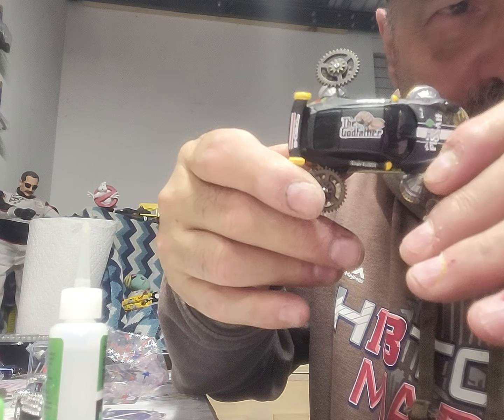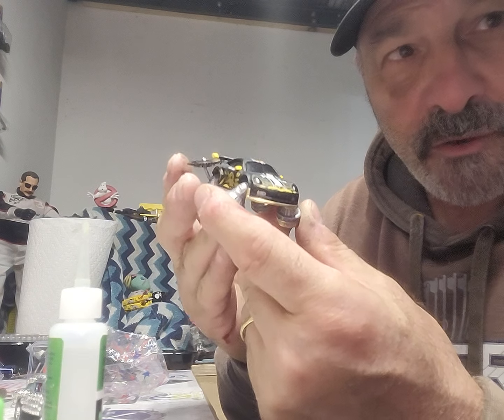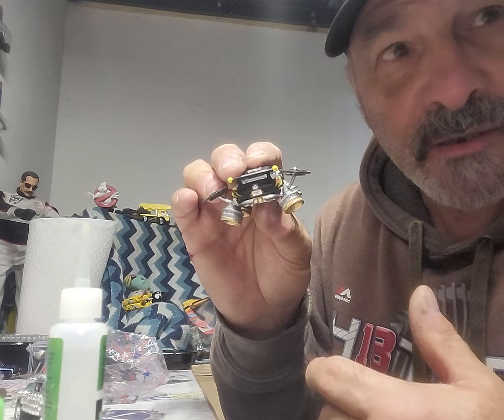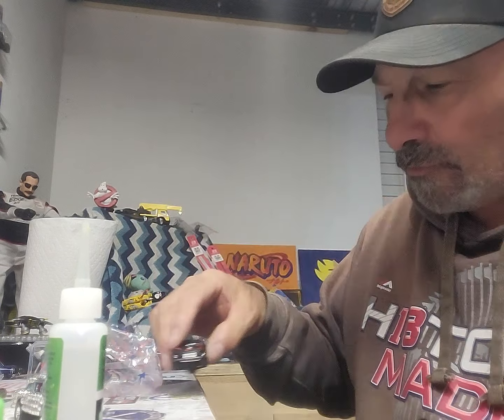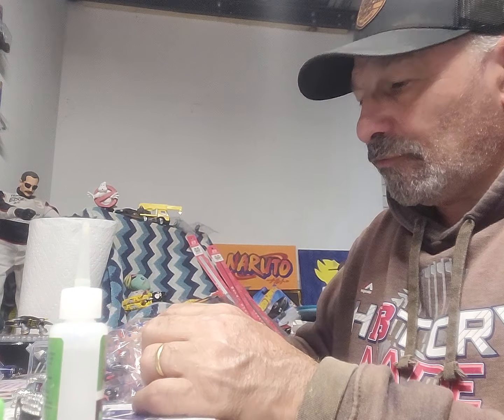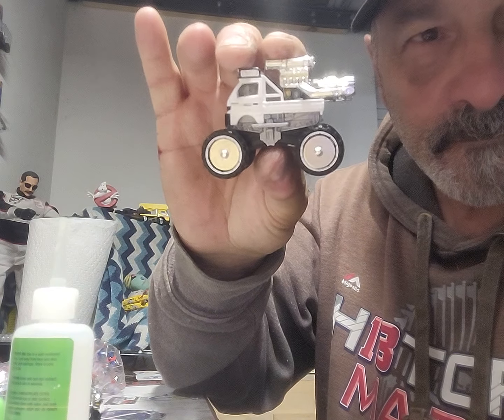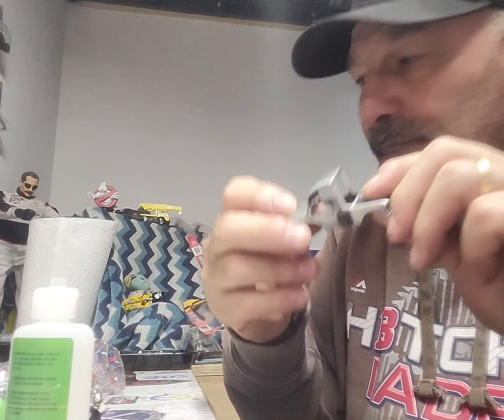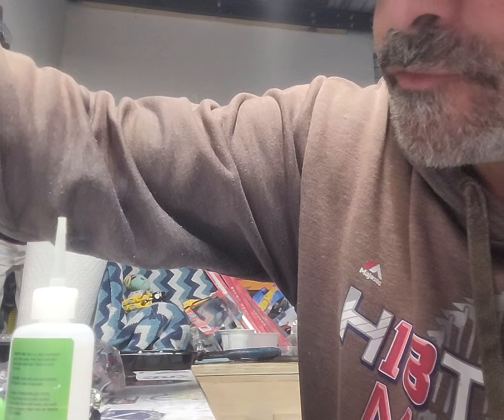MLC PORSCHE 4 BUILD OFF !!!